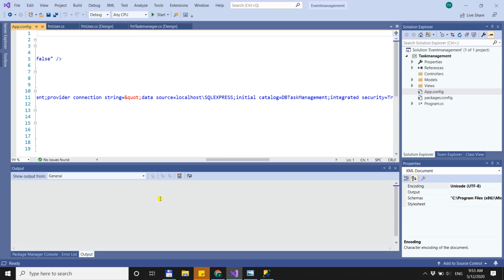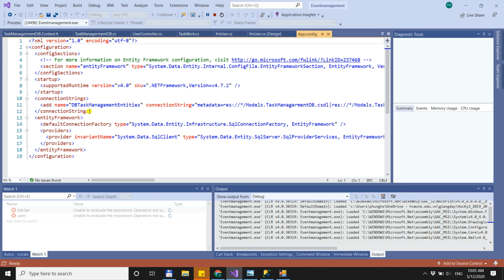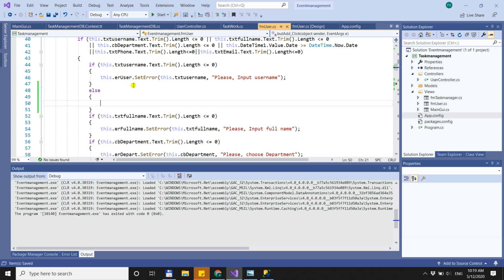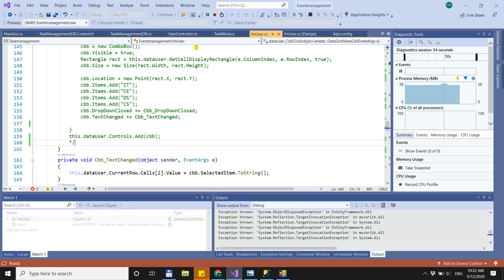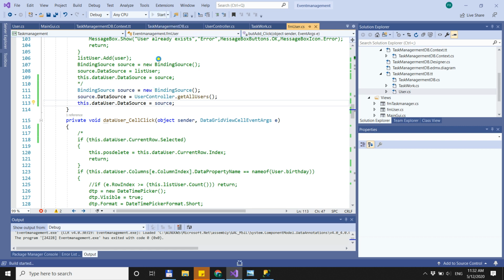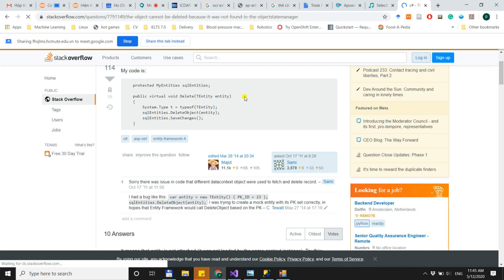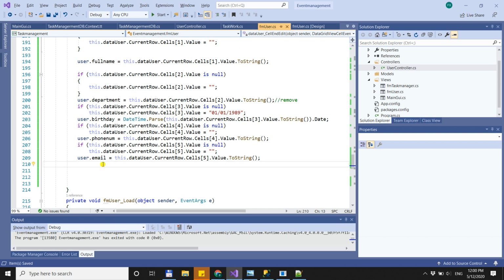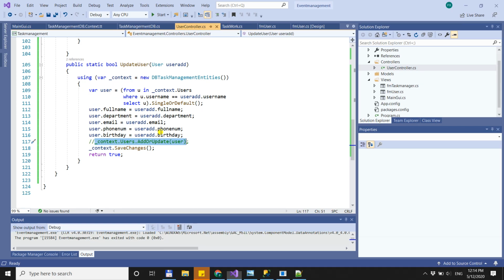Windows Programming: Add, update, delete user